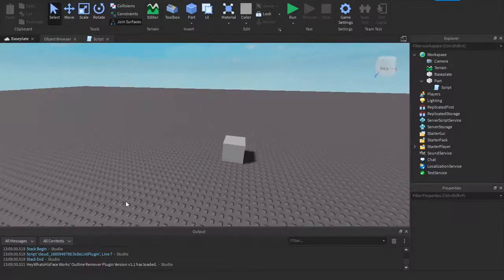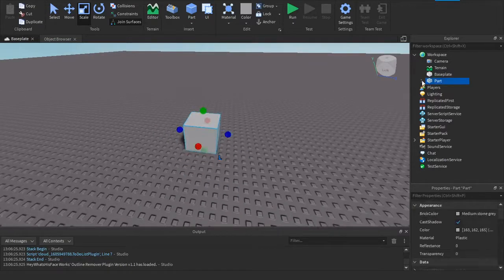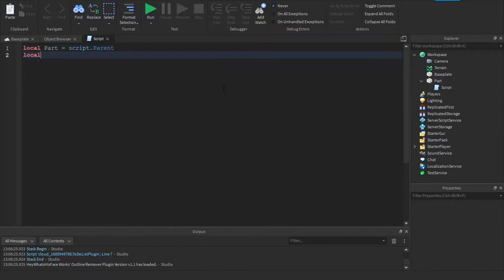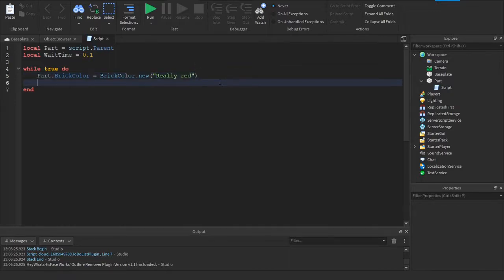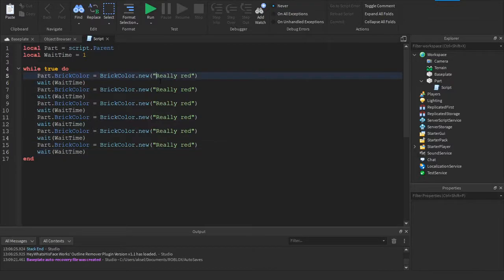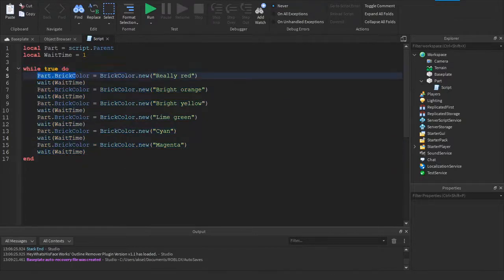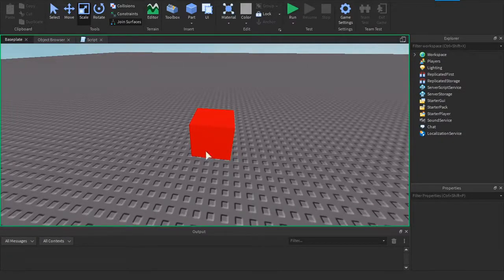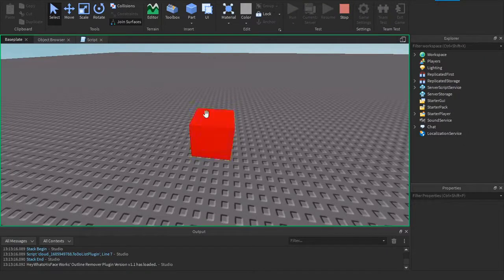How to make a rainbow part - Roblox Studio 2021